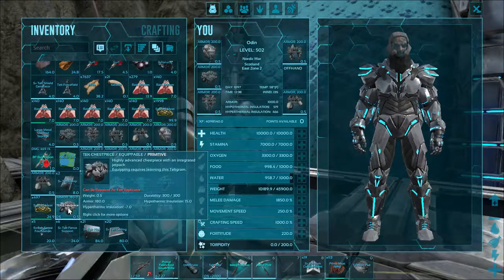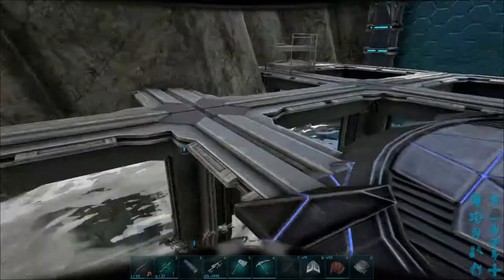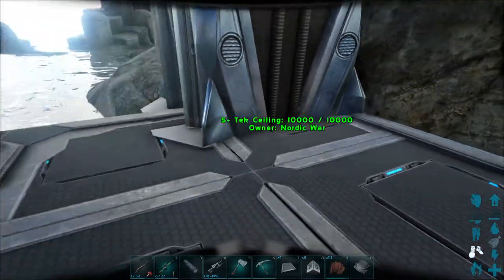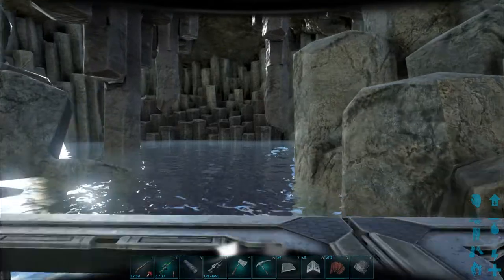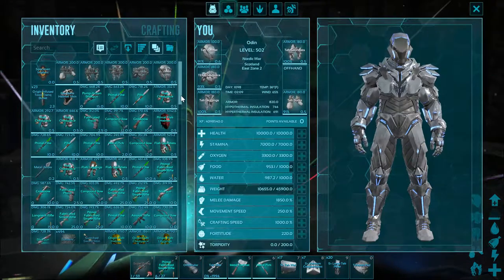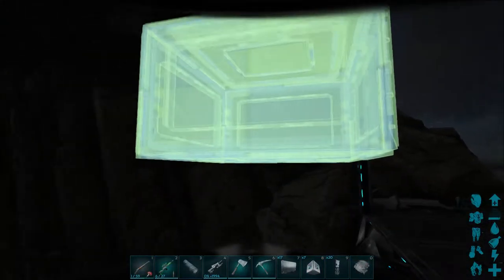Ragnarok episode 81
Ark Survival Evolved PVP modded Nordic War Server on the new Ragnarok Map.